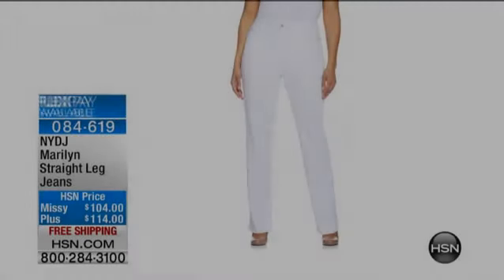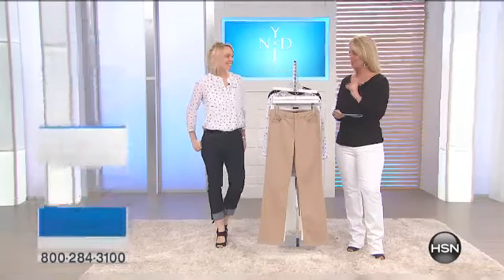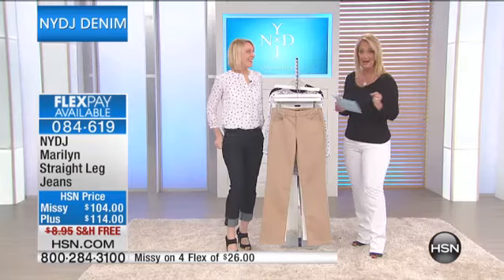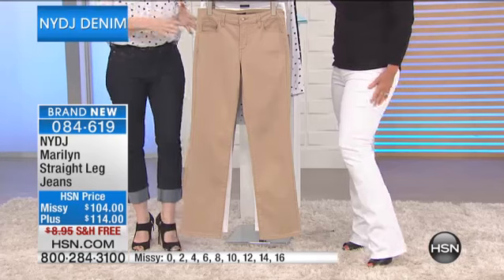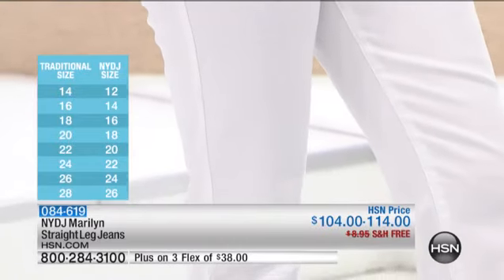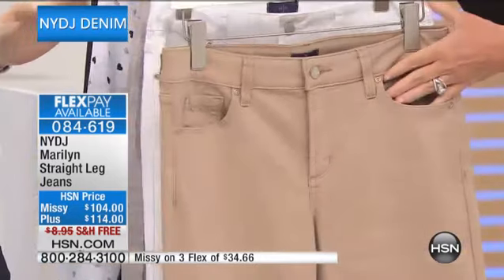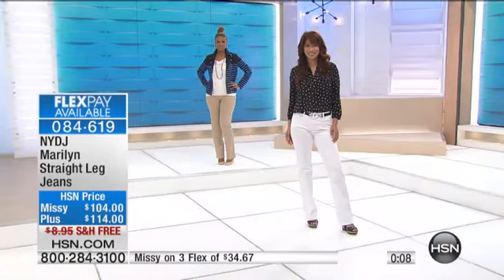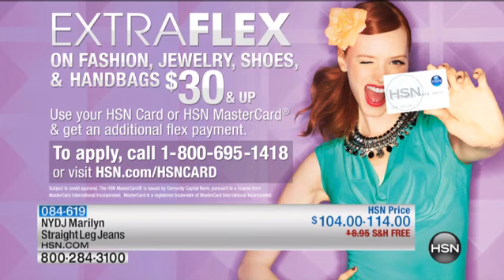NYDJ Marilyn Straight Leg Jean Optic White Plus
NYDJ Marilyn Straight Leg Jean
These aren't your daughter's jeans! They're your very own slimming, sexy, feelgood jean you'll want to hide from wouldbe borrowers. Designed to give your rear a lift...